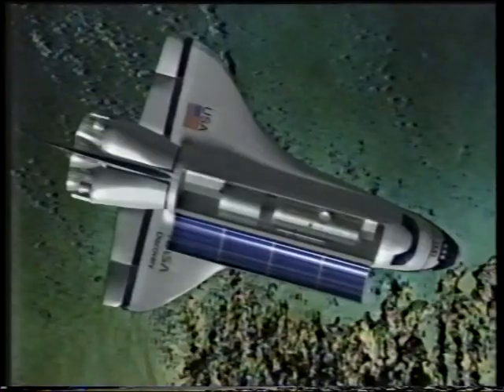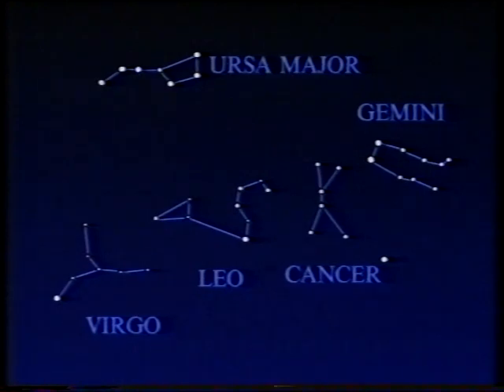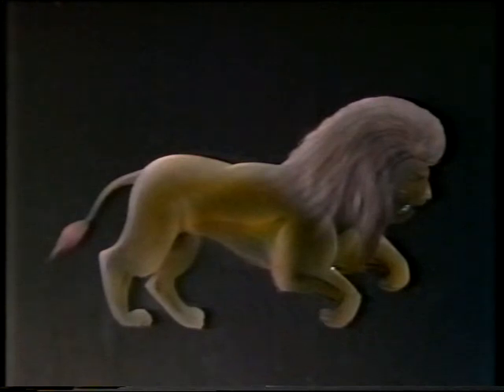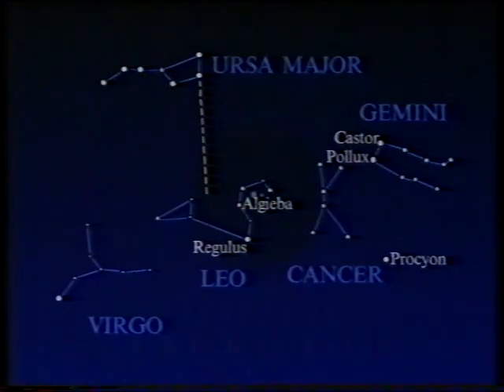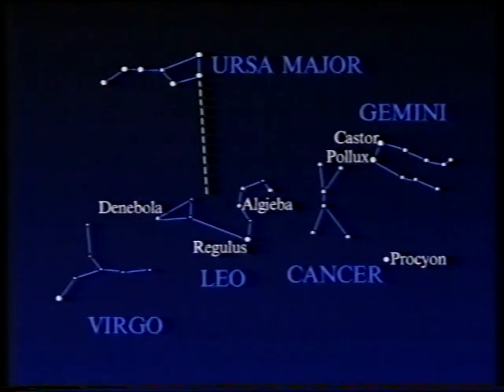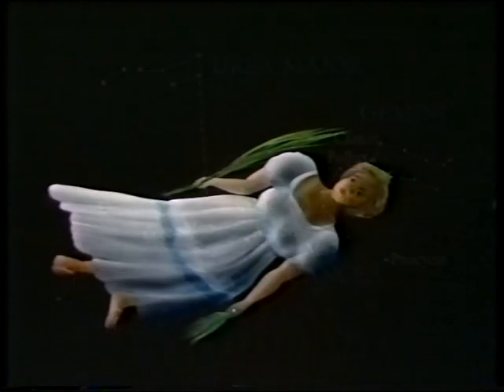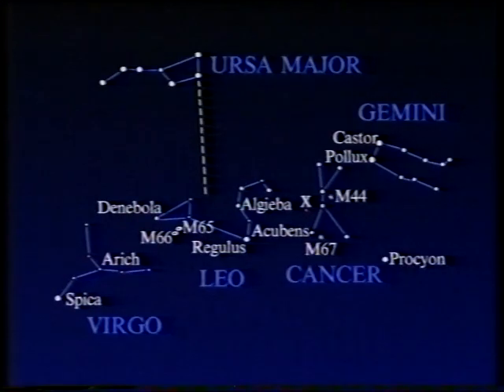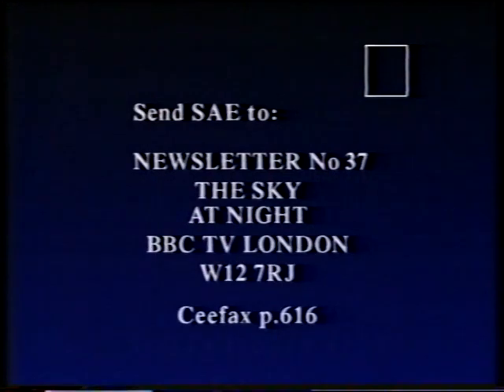The Lion and the Crab - April 1990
(I uploaded the March 1990 programme, about Comet Austin, with Harold Ridley, in July 2015). In this April edition Patrick looks at the constellations of Leo, Cancer, Virgo and others in the Spring Sky. First broadcast on 1990 April 8.